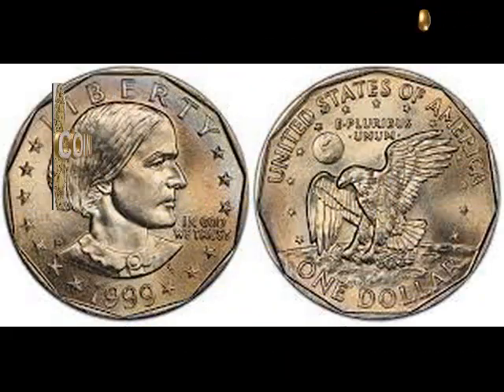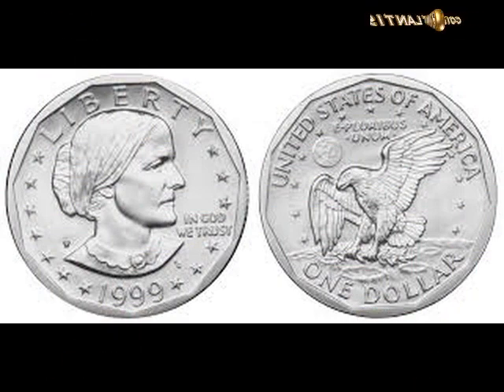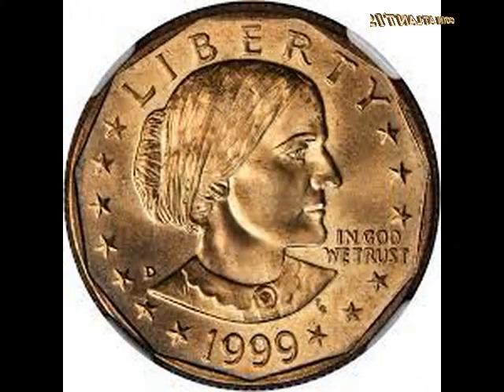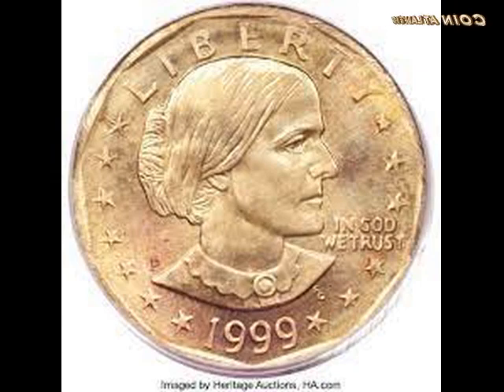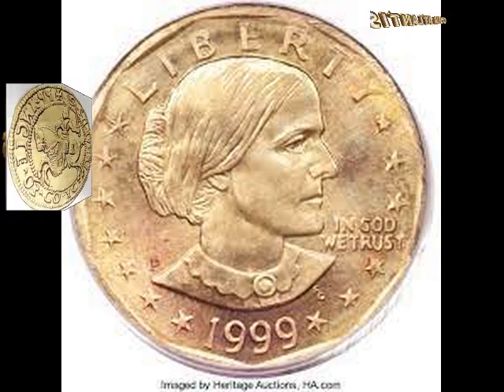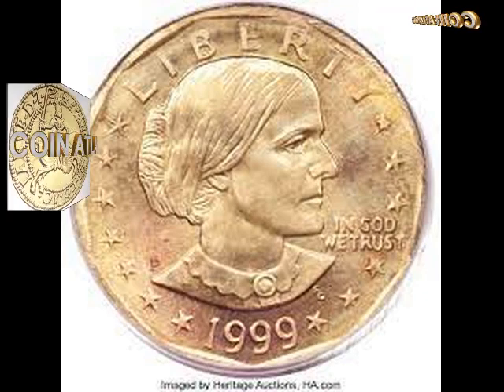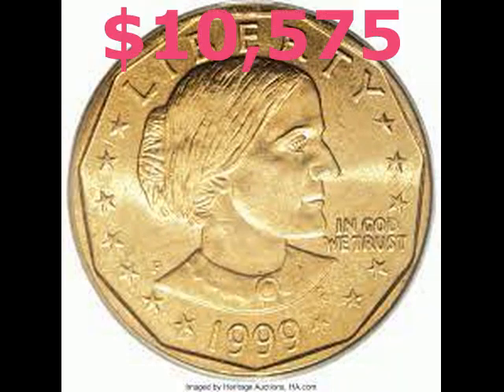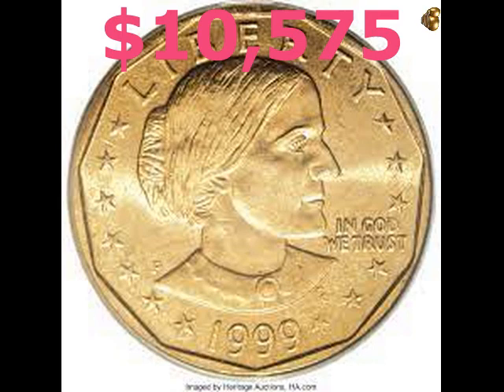1999-P Susan B. Anthony Dollar, Struck on an Experimental Planchet, Over $10,575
In 1999 the Mint was searching for a new alloy for its coins. It wanted it to have a gold appearance, but the same electromagnetic signature as the planchet used for the existing Anthony dollars.
The alloy used for this coin was one of the samples produced during the course of this quest. This one has a lovely sea green shade, with dashes of gold and rose toning.